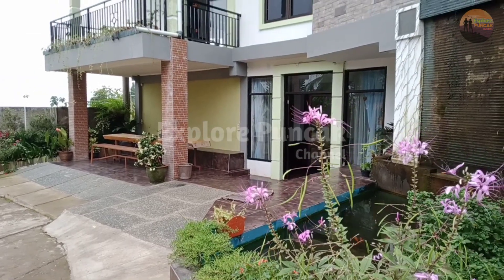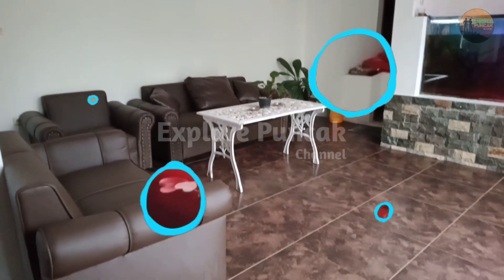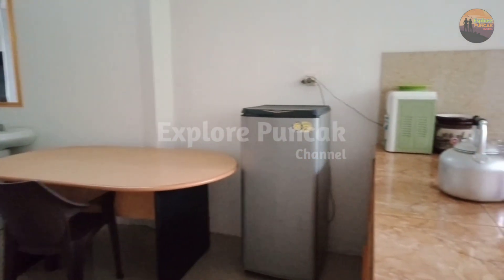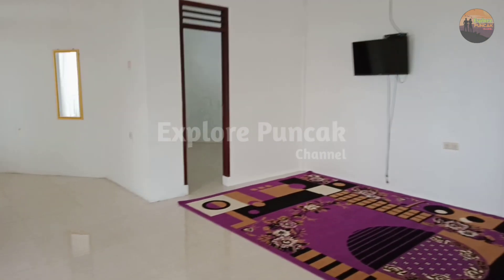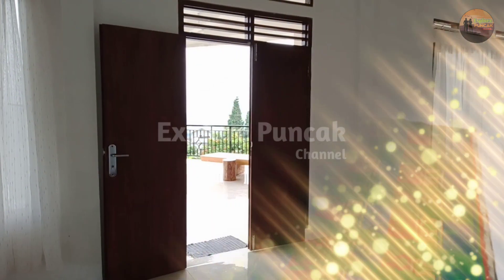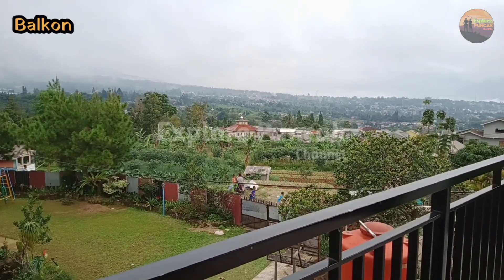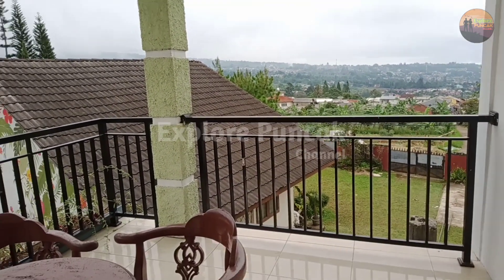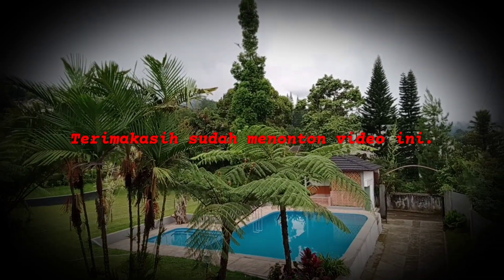VILLA MURAH DENGAN FASILITAS LENGKAP COCOK UNTUK KELUARGA BESAR Di PUNCAK CISARUA BOGOR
Villa pelangi 1

Villa ini memiliki kamar cukup banyak..
Cocok untuk acara keluarga besar, Komunitas ataupun Family Gathering perusahaan..

Juga di lengkapi fasilitas
 Free WIFI
 2 ruangtamu di lantai atas dan bawah..
 7 kamartidur..
 Memiliki fasilitas dapur yang lengkap dan alat barbeque..
 Halaman rumput
 Kolam renang pribadi..
 View indah bisa di nikmati di lantai atas..

untuk informasi lebih lanjut dan untuk mejalin relasi bisnis bisa melalui nomor berikut :
-. WA Lalan Jaelani / Shaky ( 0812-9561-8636 )

Team work di Channel ini :
-. Lalan Jaelani / Shaky
-. Diaz